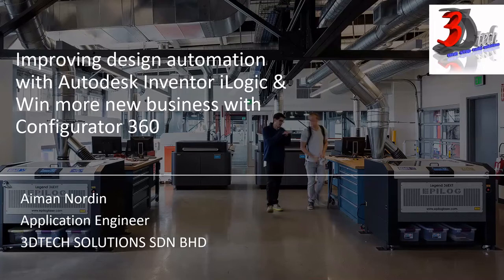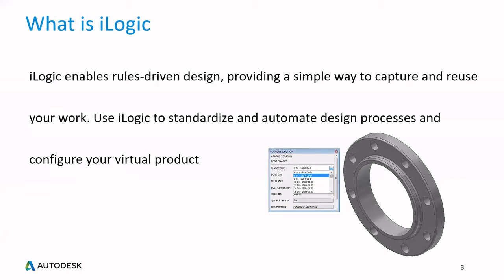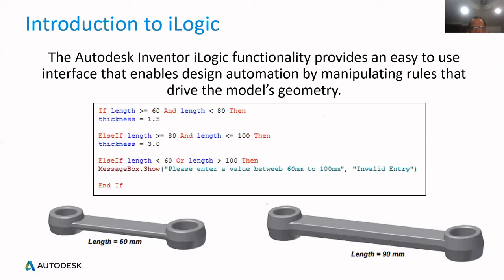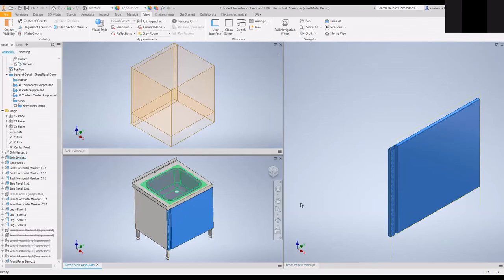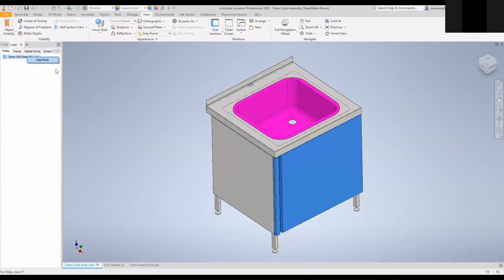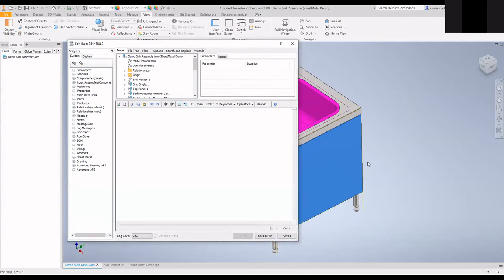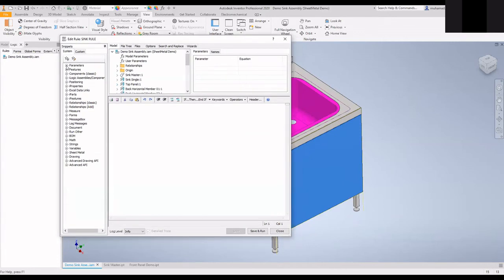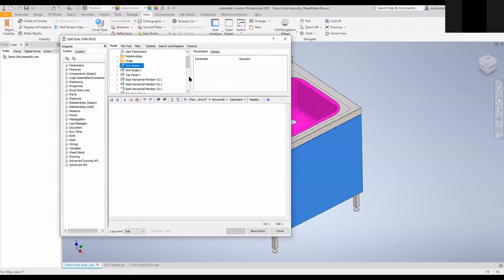Webinar : Improving Design Automation with Autodesk Inventor iLogic